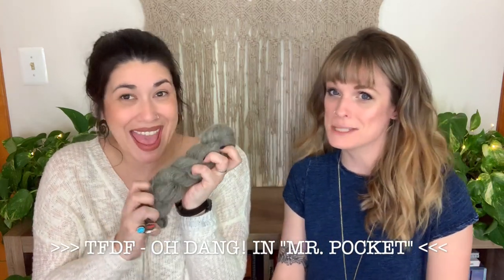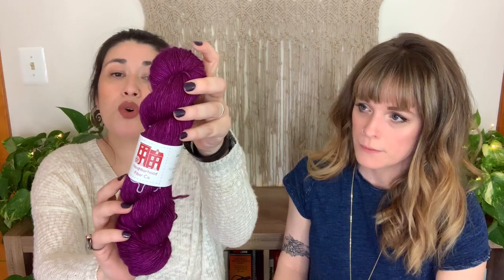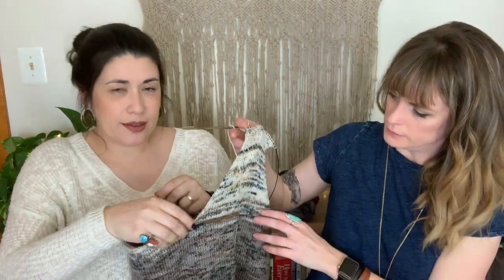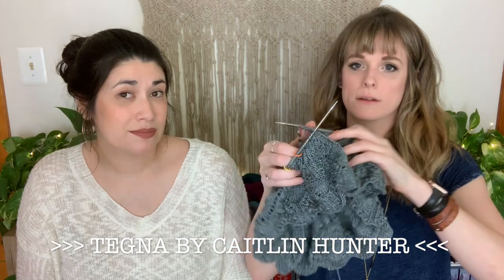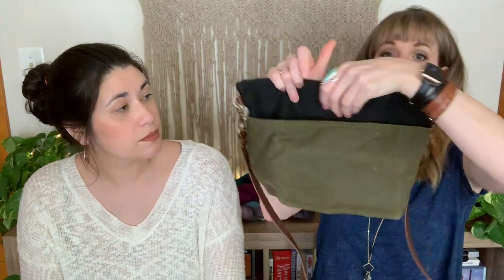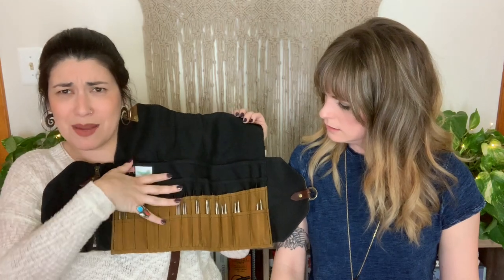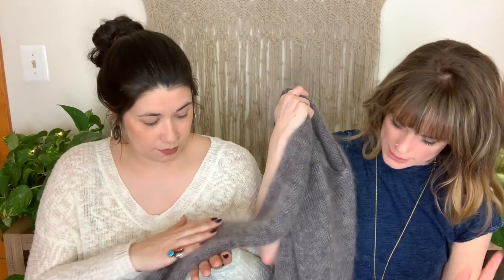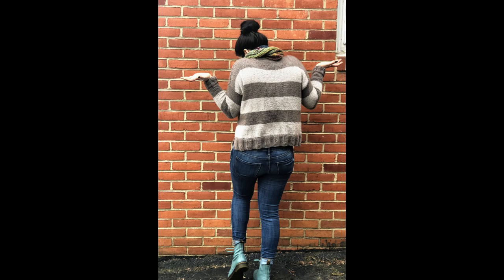Selvage Knits Podcast: Episode 9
In this episode we talk about Maryland Wool Weekend, announce the winner of our giveaway, show you what we are working on, talk about some new bags on "Please Take Our Money", and end it all with an all new "Style Your Knits"!